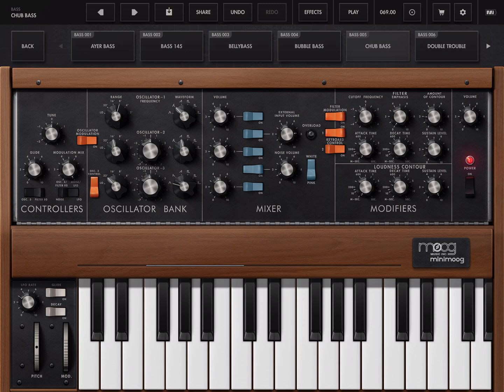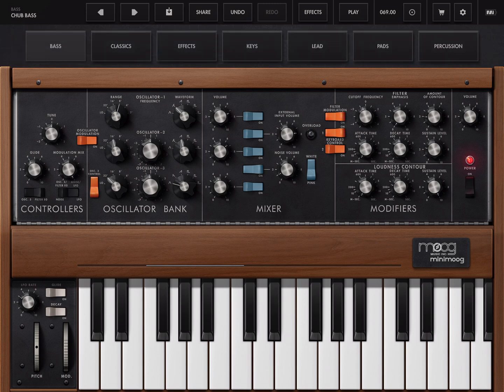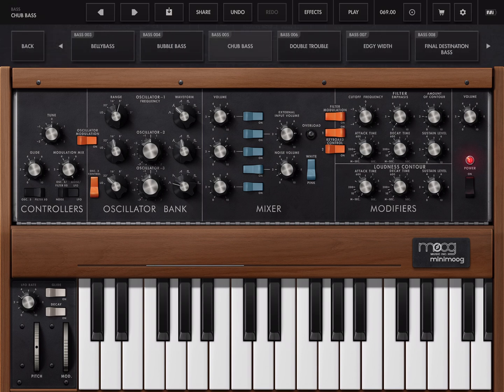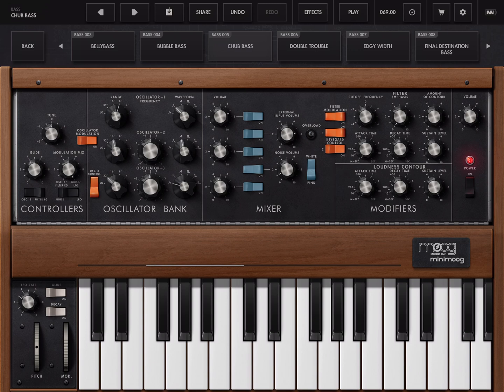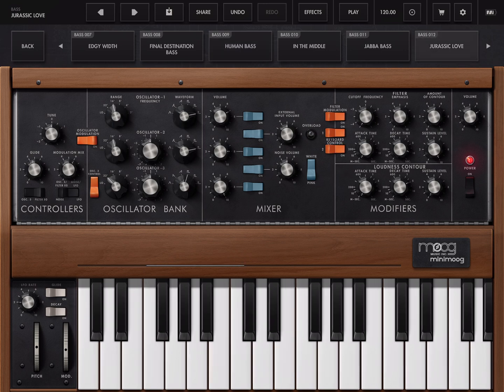miniMoog Bass Line Jamming